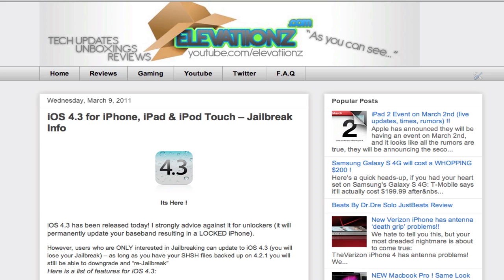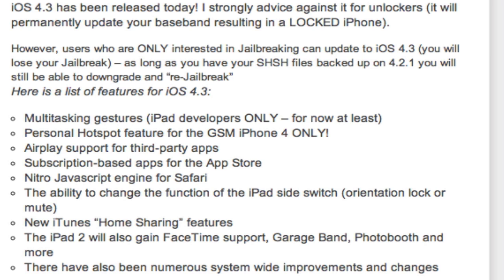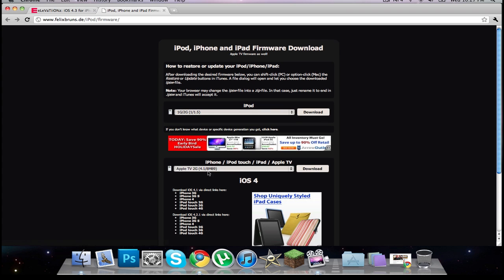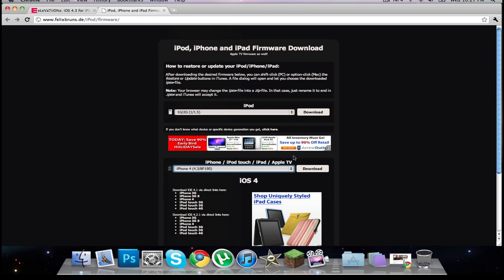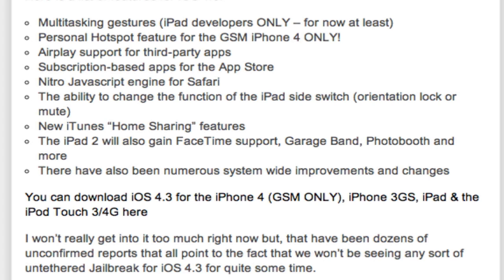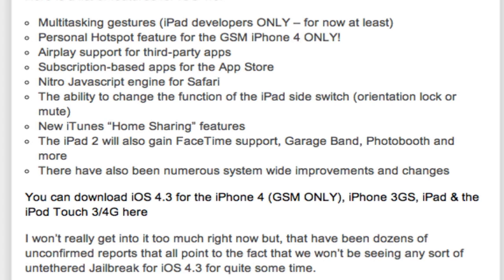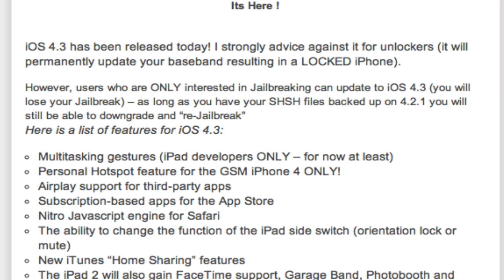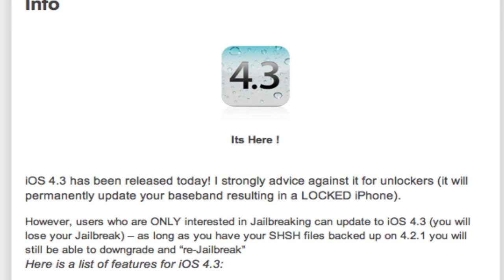JailBreak iOS 4.3 ! Untethered iPhone/iPod/iPad ! NEW INFORMATION !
Apple has just released iOS 4.3

**I STRONGLY advice against it for unlockers (it will permanently update your baseband resulting in a LOCKED iPhone)**

For the article, a list of supported devices, a list of iOS 4.3 features and the download, be sure to follow this